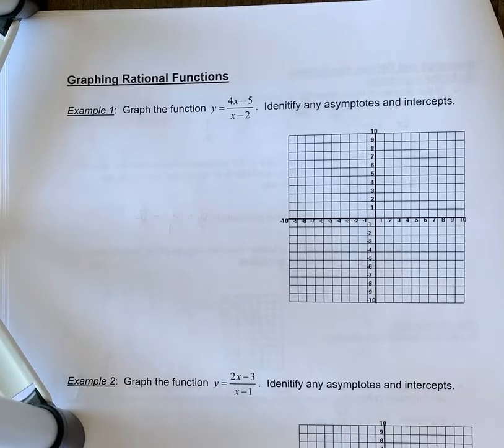Ex 1 Graphing Rational functions